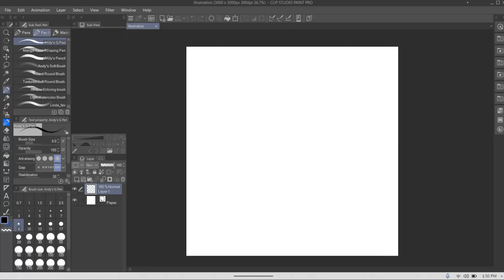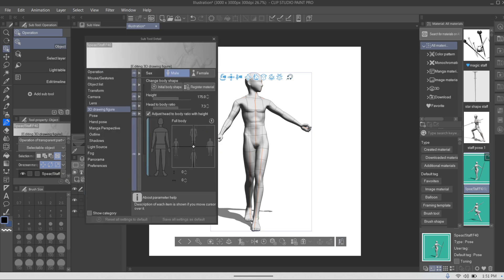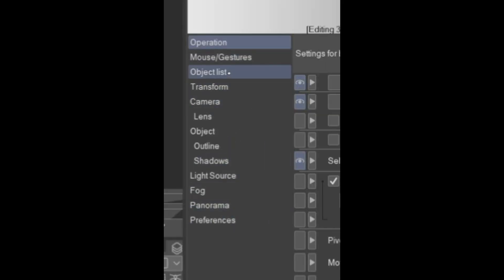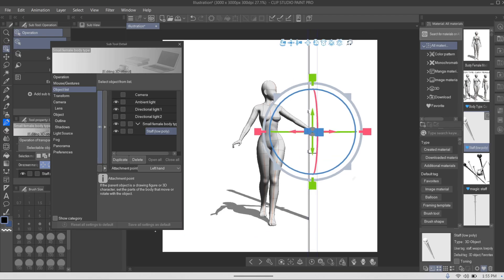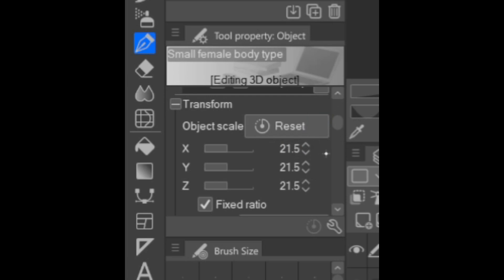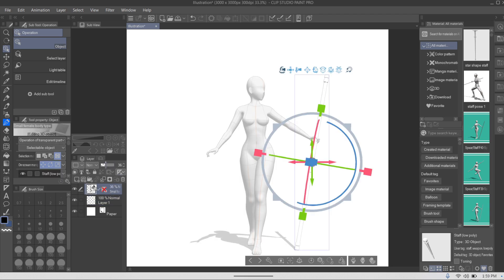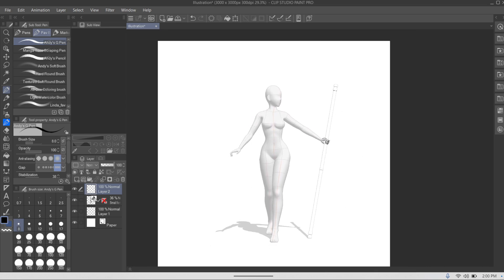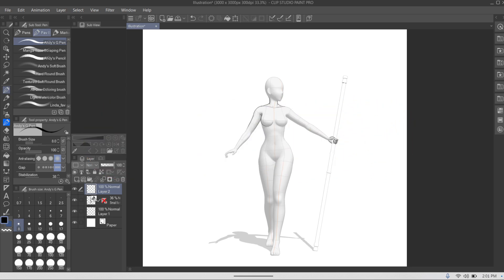How To Add Weapons To 3D Models - Clip Studio Paint Version 3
Let me show you how to add weapons to your 3D Models on Clip Studio Paint. Make sure to have version 3 for this tutorial. You wont be able to do it with Version 2.